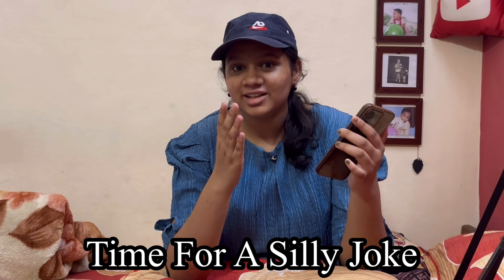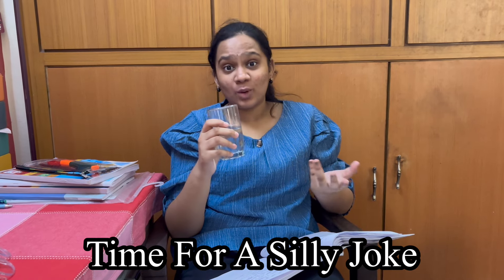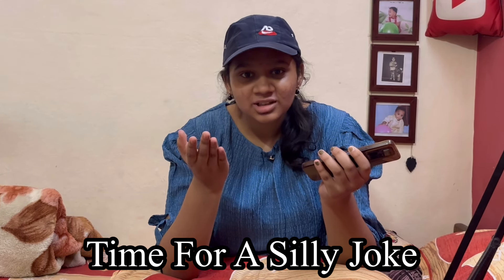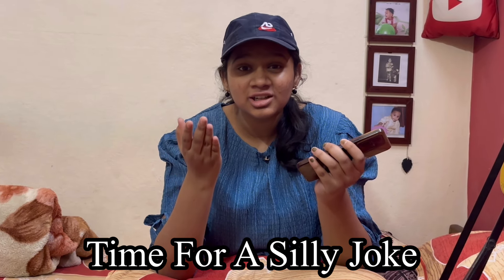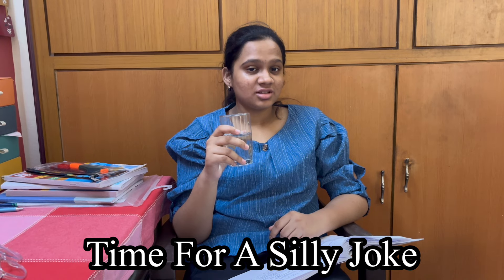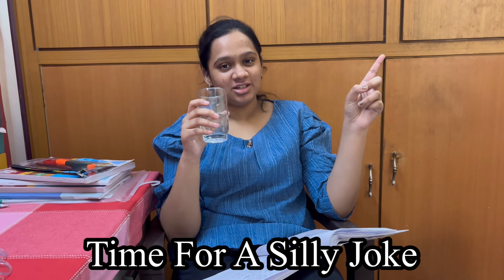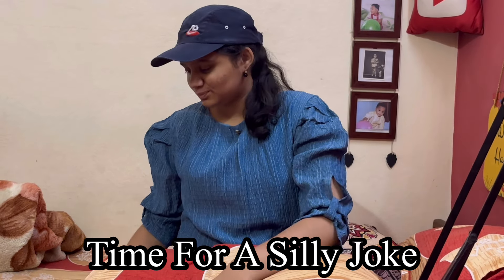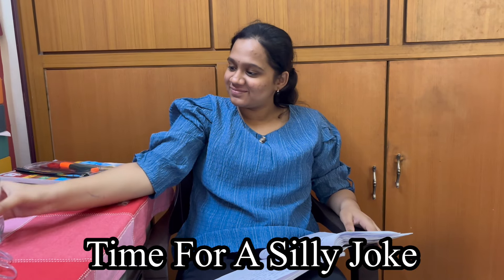A Productive Study Day|12th Grader Study Vlog|Sahithi's Interesting Vlogs